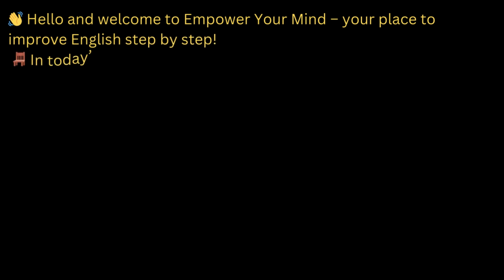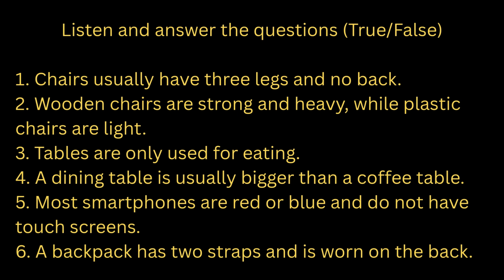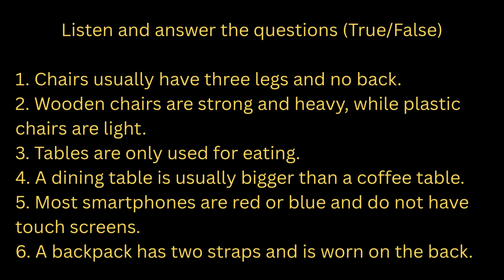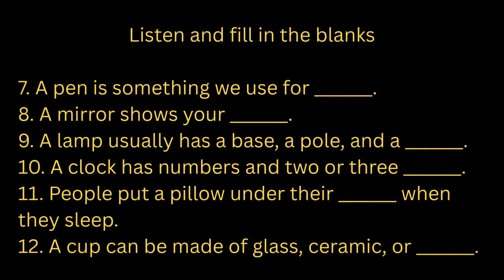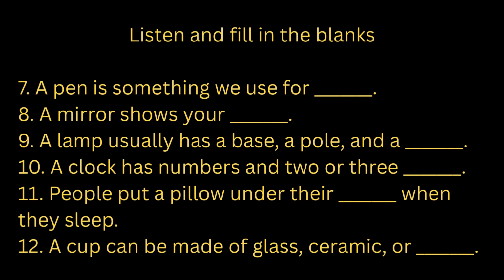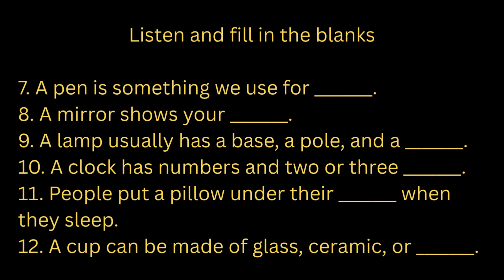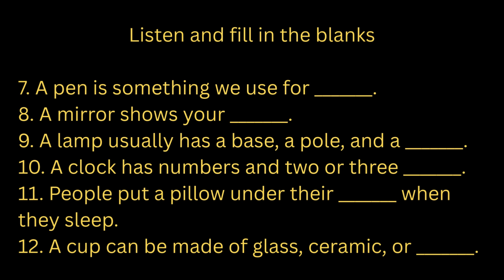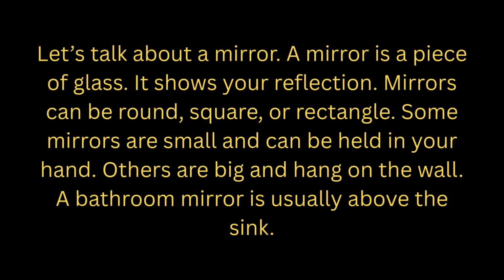English Listening Practice for Beginners – 12 | Describing Objects | With Subtitles & Exercises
🎧 Practice English Listening with “Describing Everyday Objects”
📦 Join the speaker as they talk about common objects we use every day — like chairs, phones, backpacks, and more — using simple and clear English.

📚 Learn useful vocabulary and sentence patterns to talk about size, shape, material, color, and purpose of everyday things.
✅ Includes True/False and Fill-in-the-Blank exercises to check your understanding.

This video is perfect for A1–A2 level learners who want to improve their listening skills and learn how to describe things around them in natural English.

📌 What You’ll Learn:
• Describing objects (furniture, electronics, bags, tools, etc.)
• Talking about materials, colors, and uses
• Using simple present tense to describe things
• Building clear and basic English sentences

🕒 Video Timeline:
00:01 – Introduction
00:44 – Part 1: Listen and answer the questions
02:43 – Part 1: Listen again and follow the script
04:37 – Part 1: Answers
05:09 – Part 2: Listen and answer the questions
0:27 – Part 2: Listen again and follow the script
08:05 – Part 2: Answers

📺 More Listening Practice:
👉 Beginner English Listening Practice – Empower Your Mind